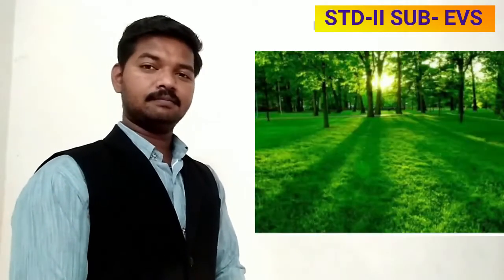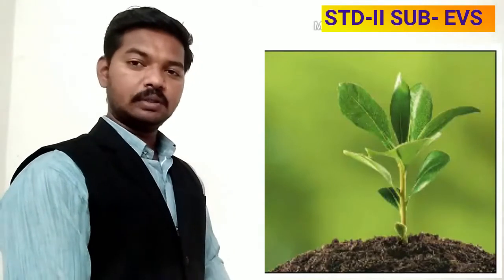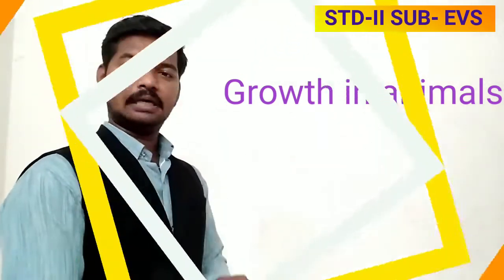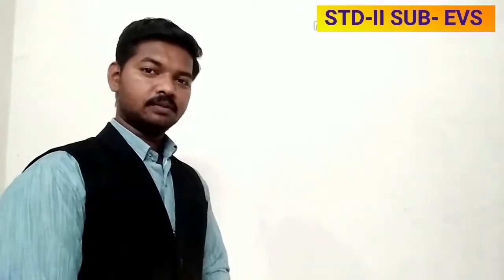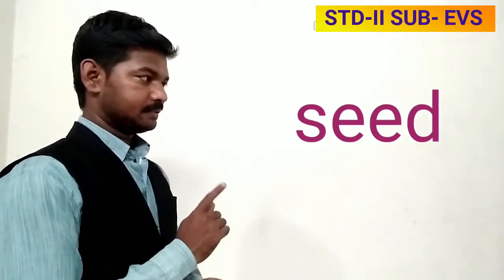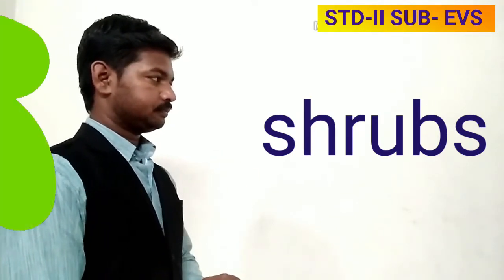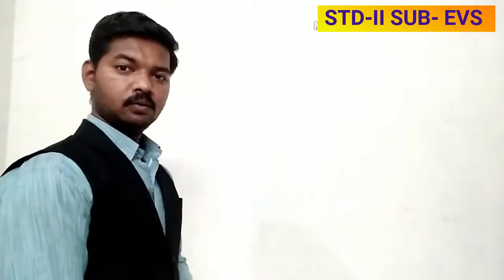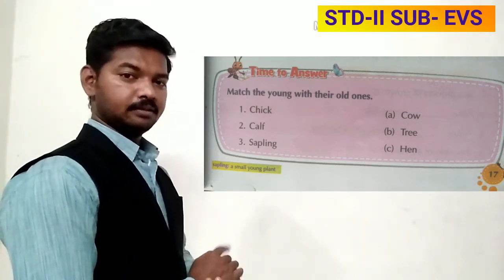II EVS Growing up Growth in Plant and Animals